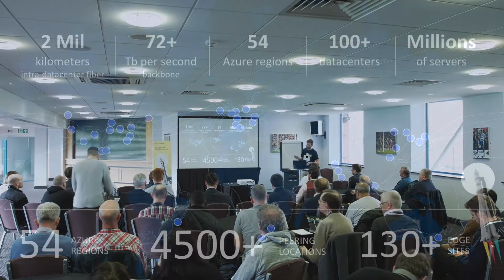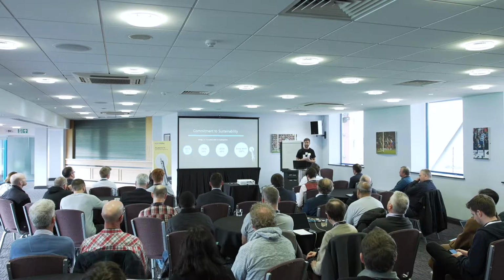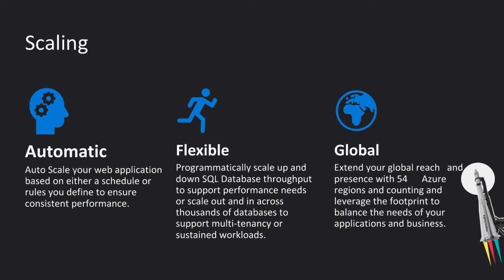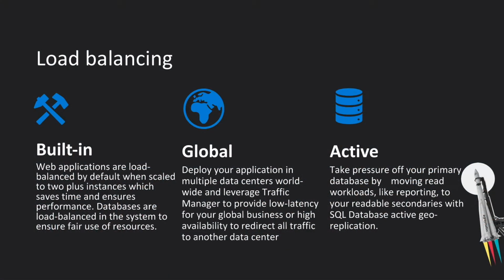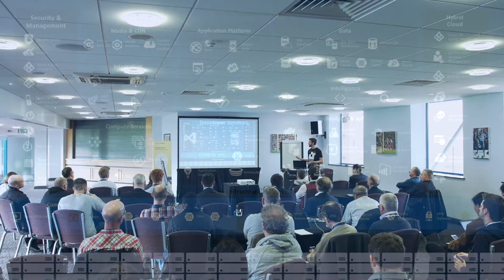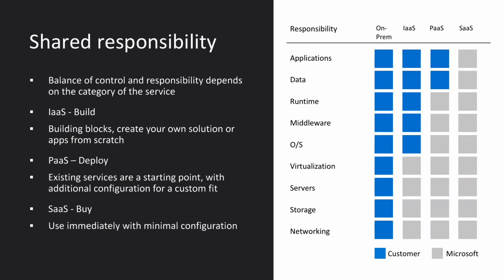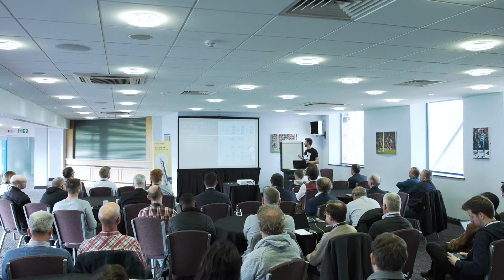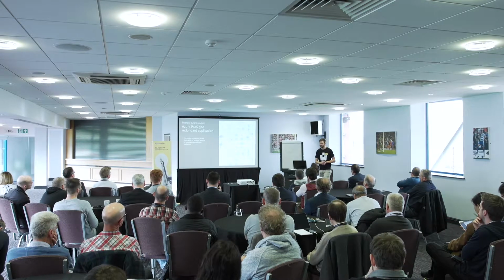Azure 101: Introduction to Azure Basics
Session 2 of the Platform Track at Grey Matter ISV Partner Day 2019.

Presented by:
David Brooker, Cloud Solutions Engineer at Grey Matter

In this session David covers the benefits and features of Azure as a starting base. He then goes on to demo:
- Azure portal
- Resource Groups
- Role-based access control
- Deploying a web app with Visual Studio
- Deploying Azure Kubernetes cluster through Powershell

Want to sign up to hear when news of ISV Partner Day 2020 is released?